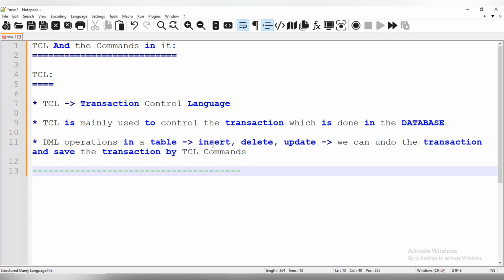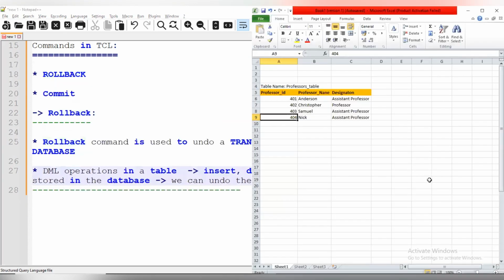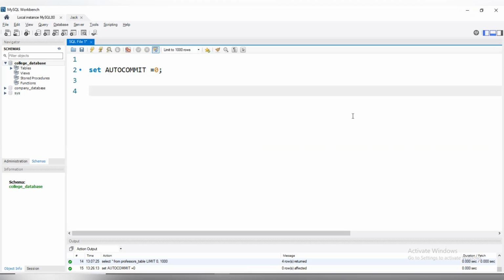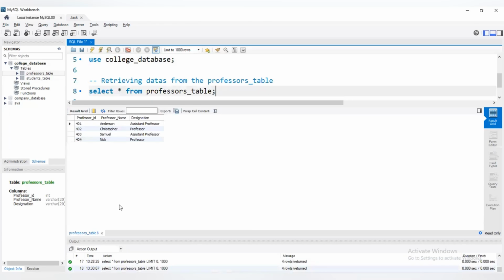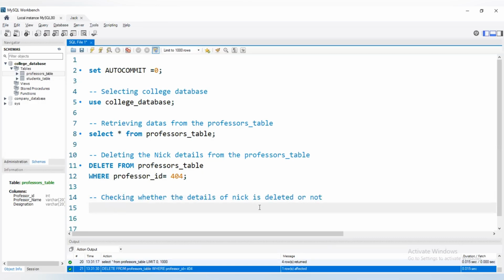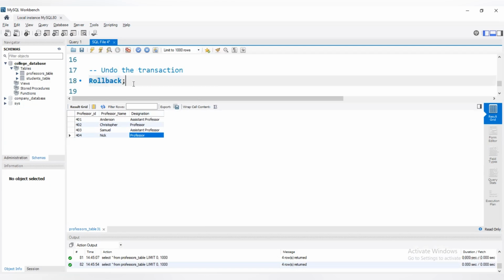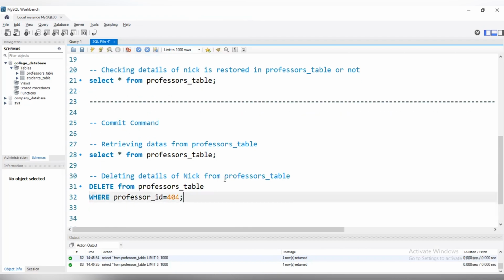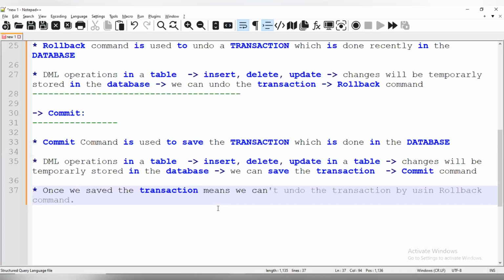TCL Commands in SQL | Rollback , Commit | SQL Series : #10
Hi LEARNERS:

In this video you will learn detail about

What is TCL ?
What is Rollback ?
What is Commit ?